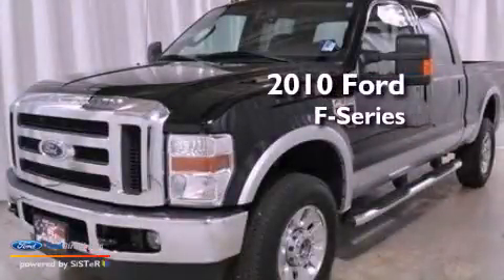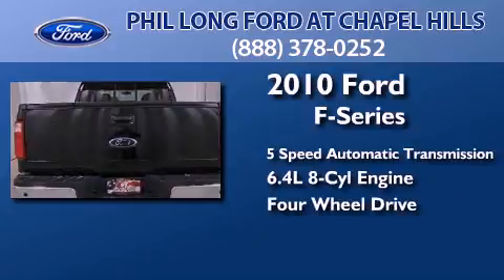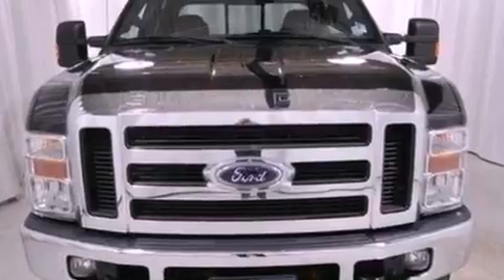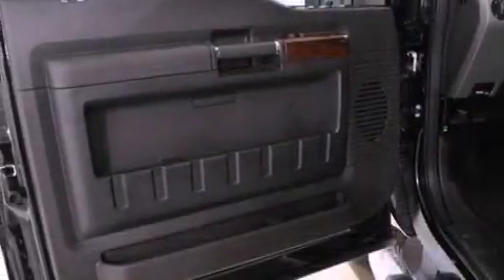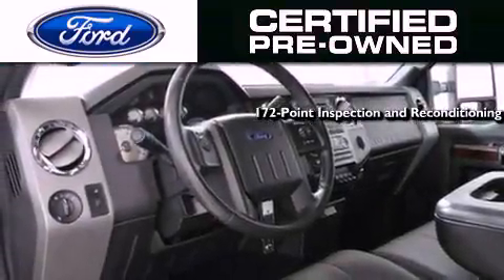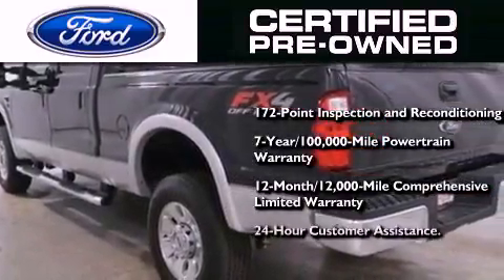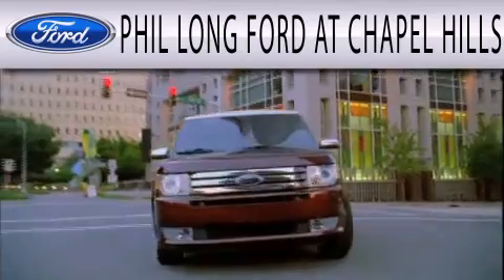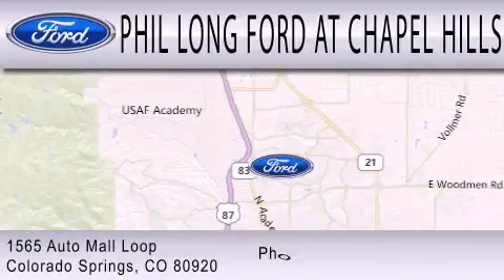2010 FORD F-350 Colorado Springs CO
Year : 2010
 Make : FORD
 Model : F-350
 Engine : 6.4L V8 32V DDI OHV TWIN TURBO DIESEL
 Trans . : 5-SPEED AUTOMATIC
 Exterior : BLACK
 Miles : 18,290
 Interior : CAMEL
 Stock : 8008